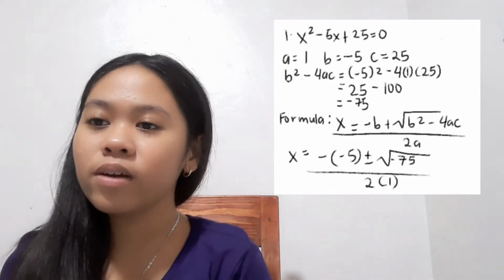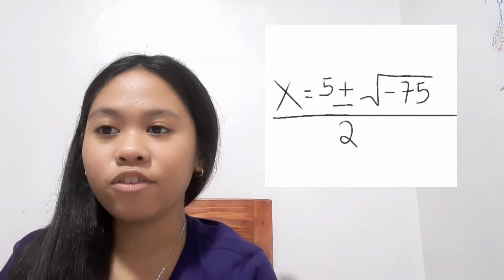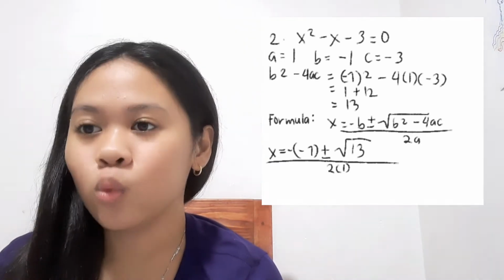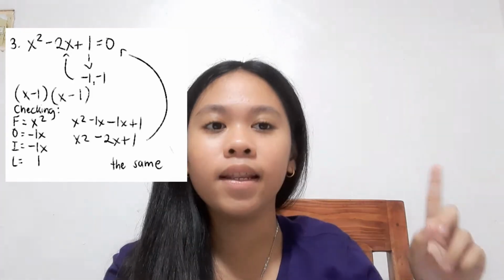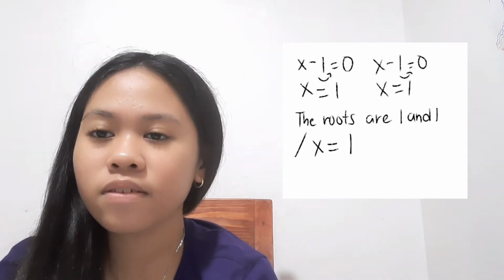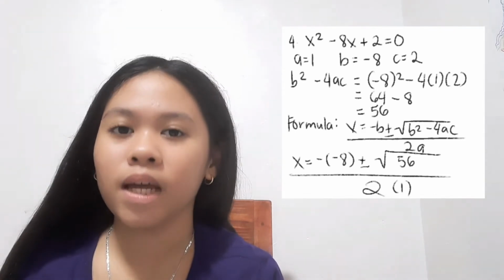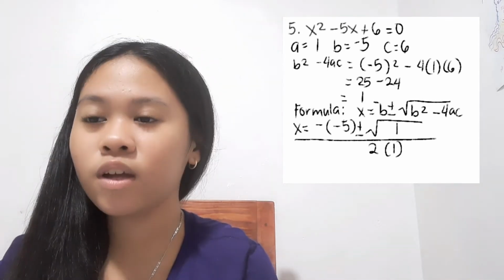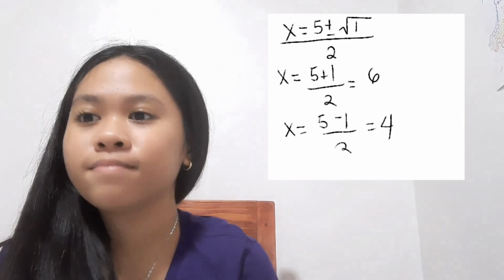October 5, 2021